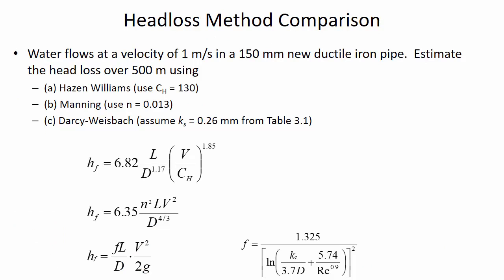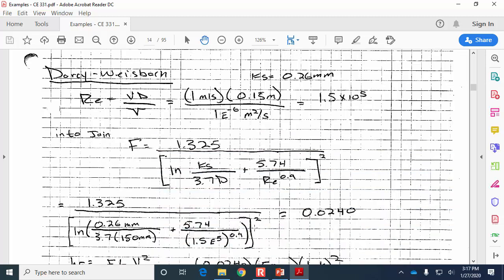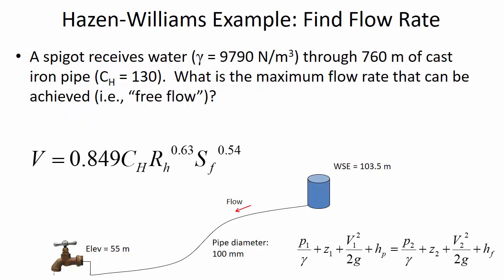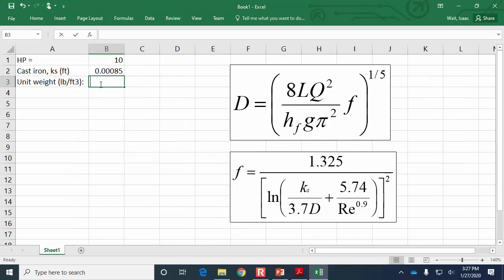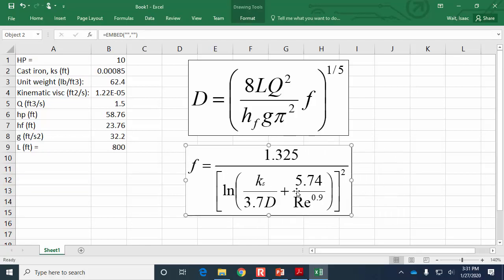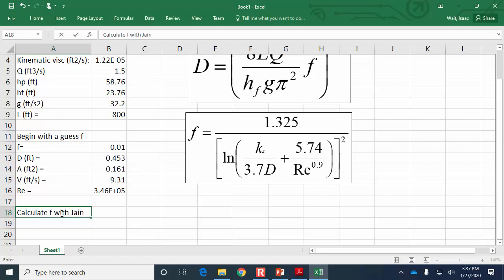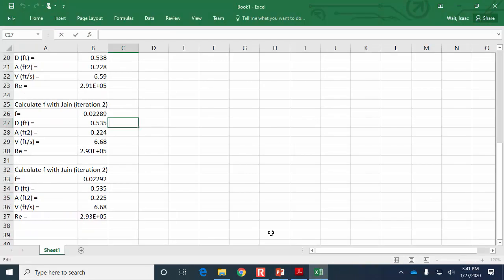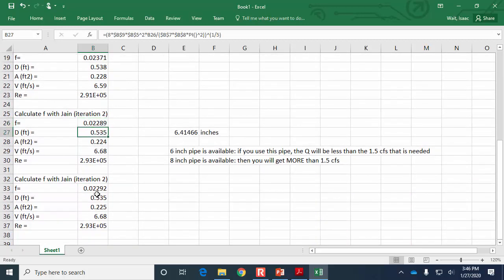CE 331 - Class 6 (27 Jan 2020) friction formula THROWDOWN; pipe sizing with a pump